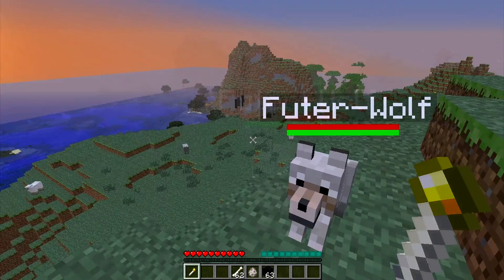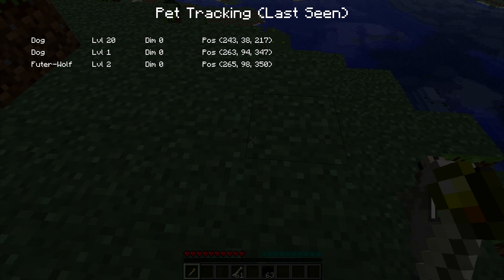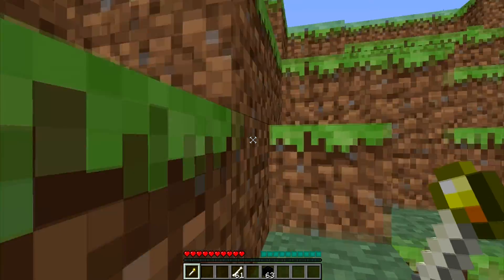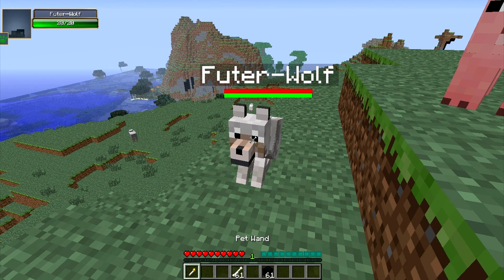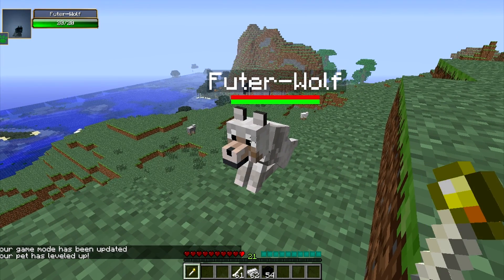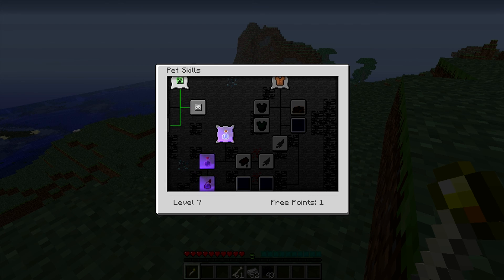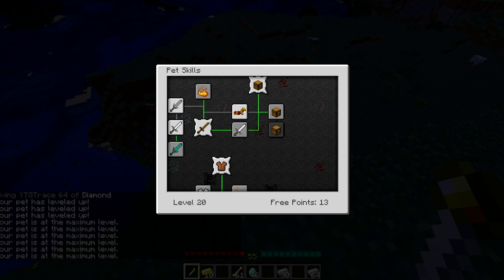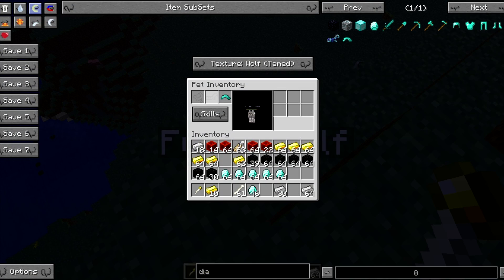Minecraft Mod: Useful Pets 1.6.4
Get more from your pets and tame PIGS!!!